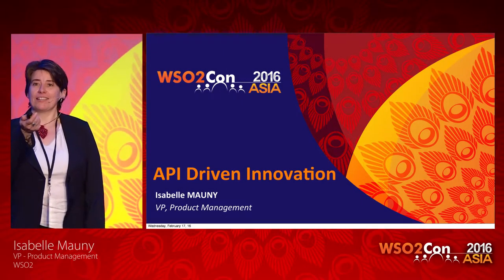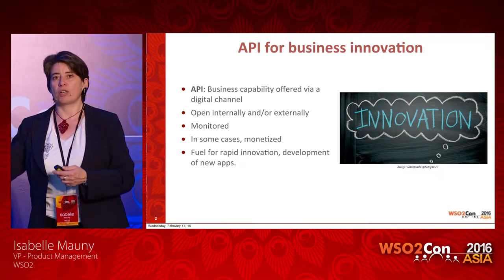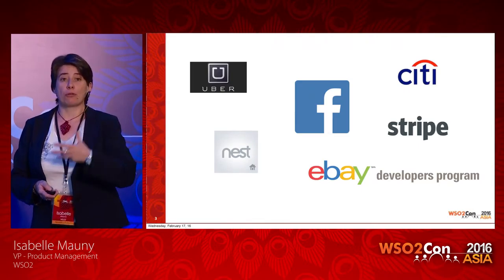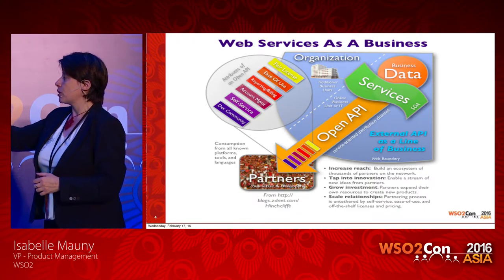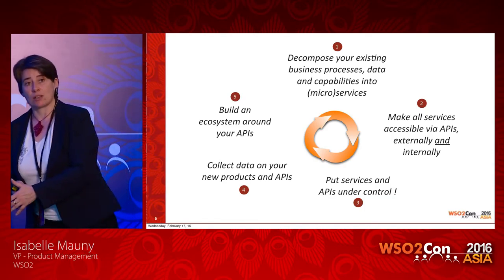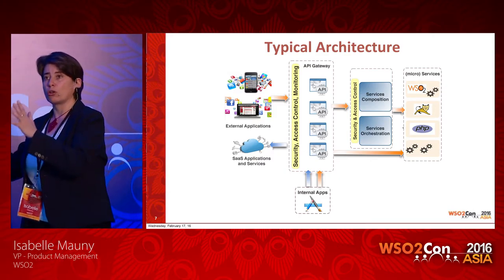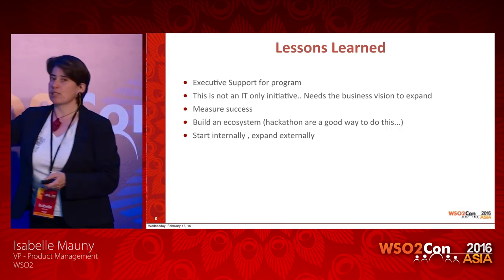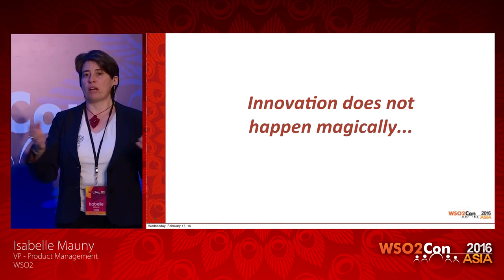WSO2Con Asia 2016 : API Driven Innovation Within the Enterprise